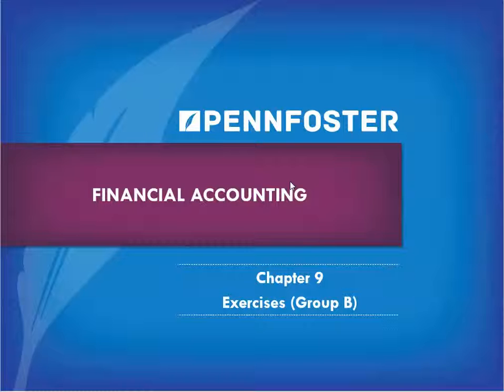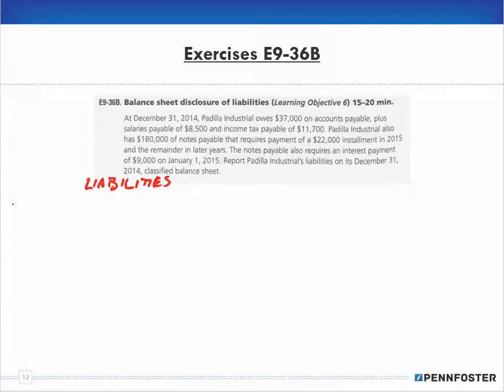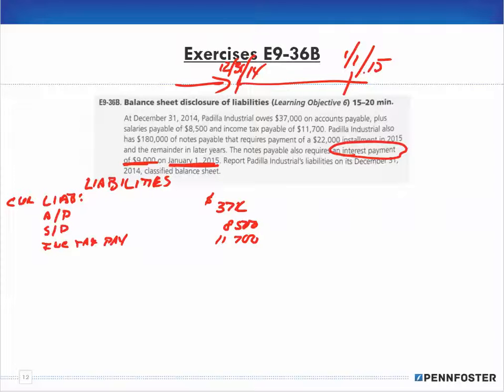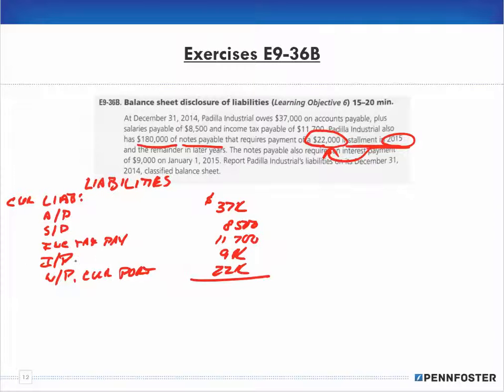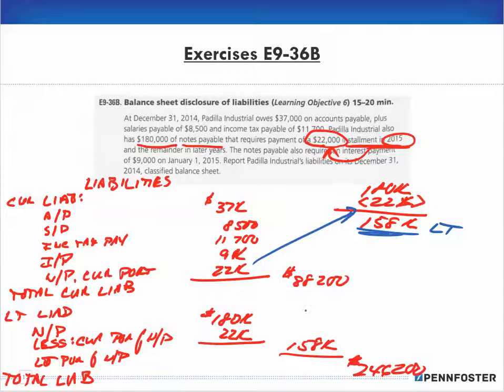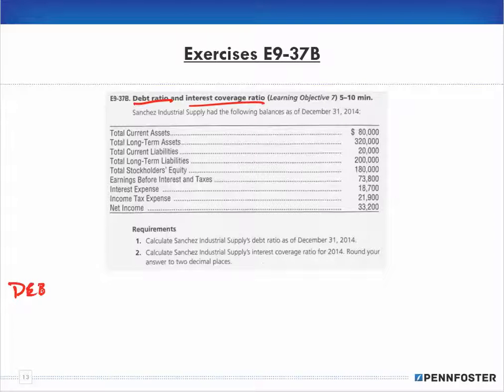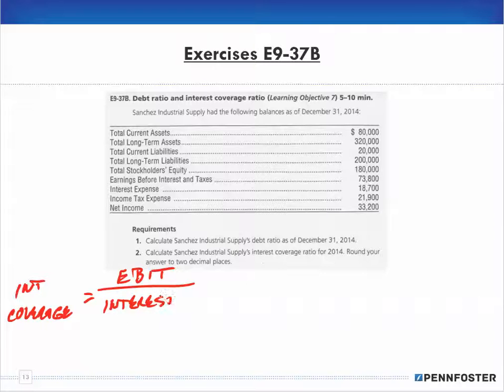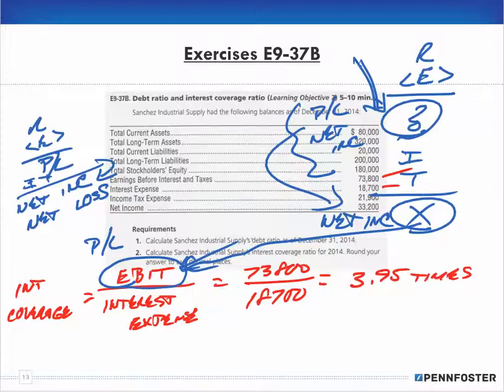Financial Accounting Ch 9 Exercises E9 36B to E9 37B